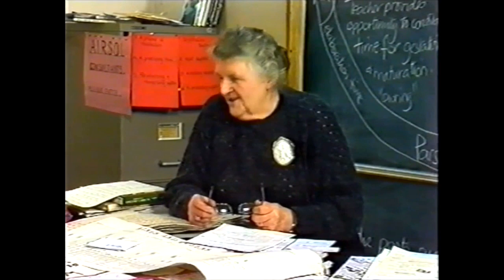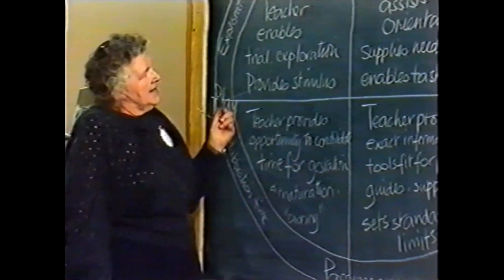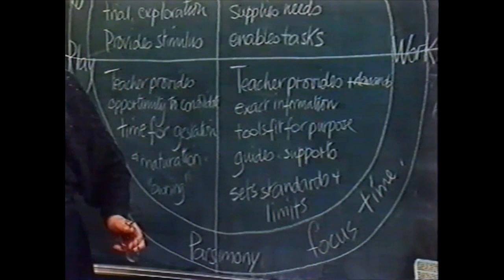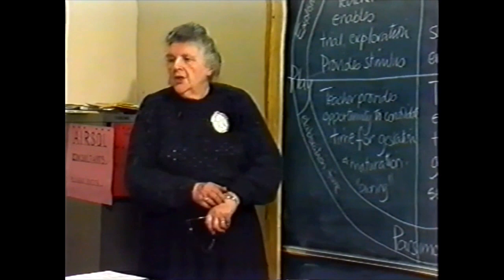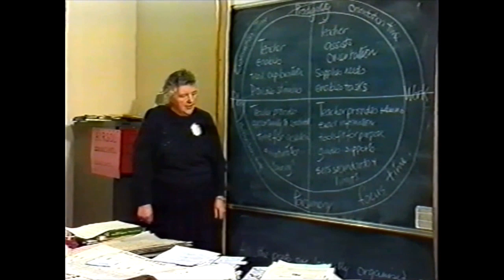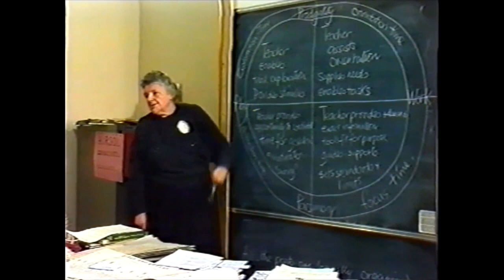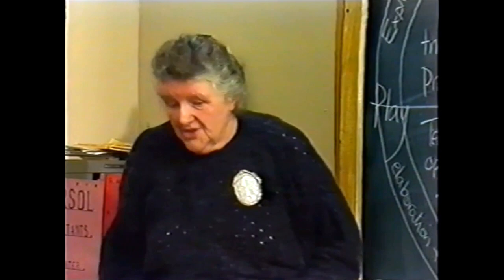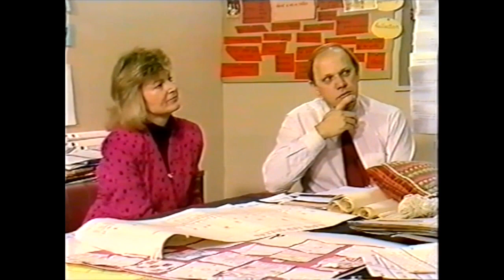Dorothy Heathcote: The Teaching Cycle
Dorothy Heathcote explains the phases of the "teaching cycle," from an  initial phase of exploration and play, through a phase of applying ideas, to producing results, and finally, to the “realisation” of knowledge.

From: "Making Drama Work: In the Classroom," Tape 4 (University of Newcastle, 1991).